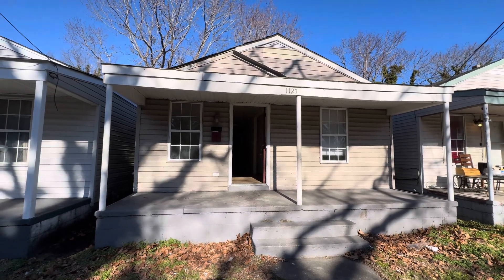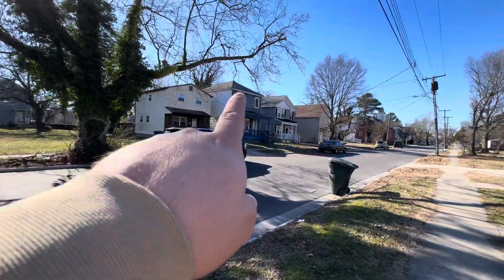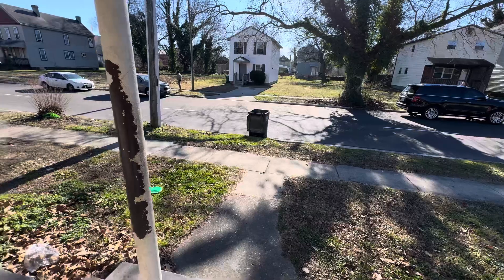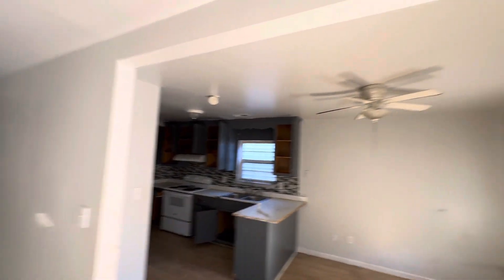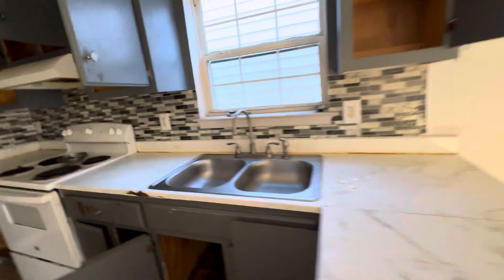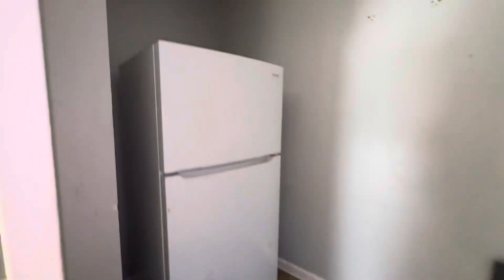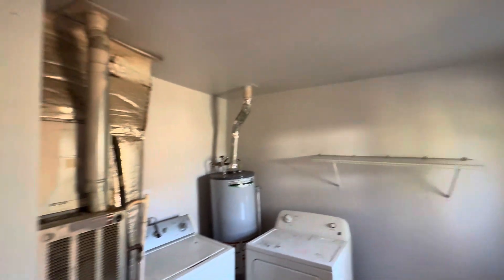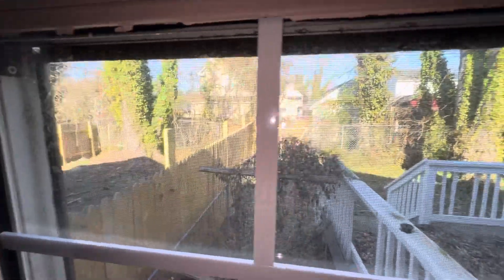SOLD 1127 26th Street Newport News VA